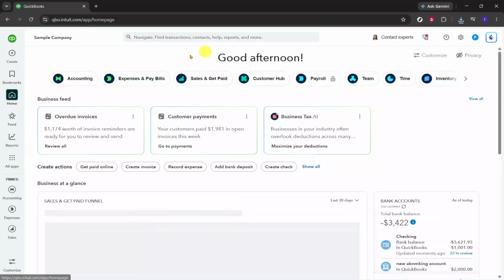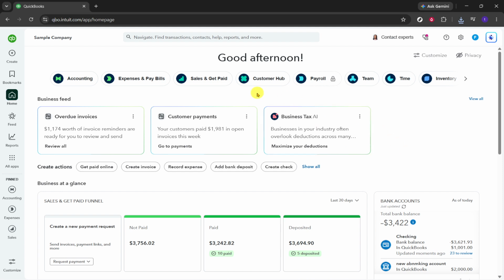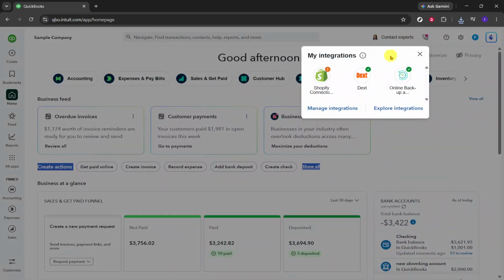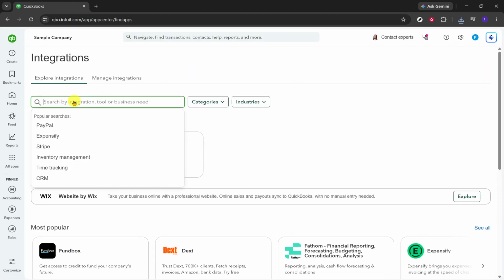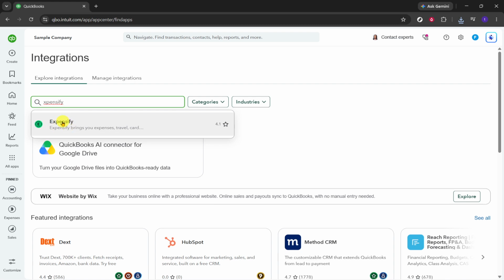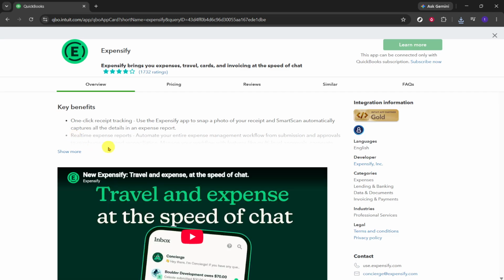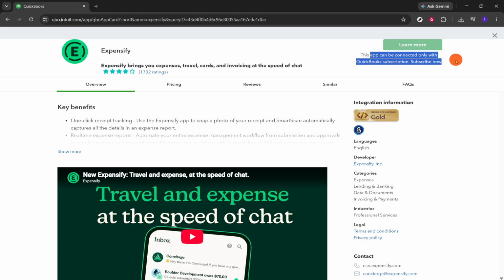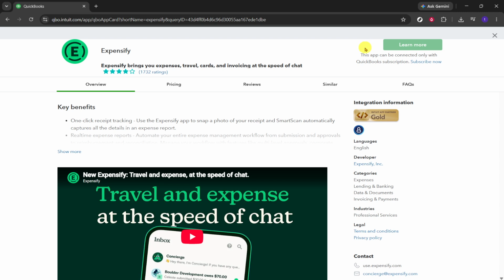How To Connect QuickBooks And Expensify (2026) (Complete Guide)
Learn how to connect QuickBooks and Expensify with simple steps. This guide shows you how to connect Expensify to QuickBooks and set up the QuickBooks and Expensify integration for easier expense management.